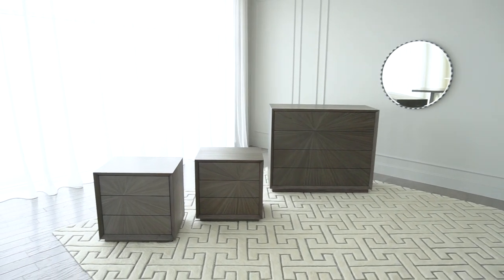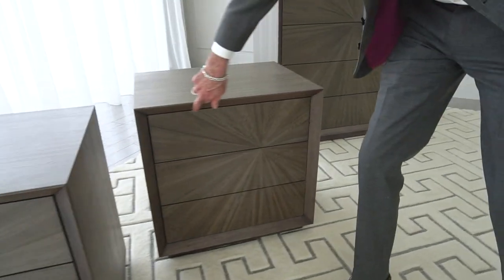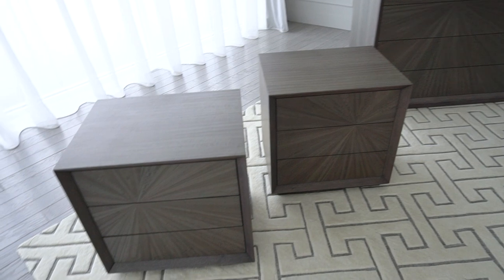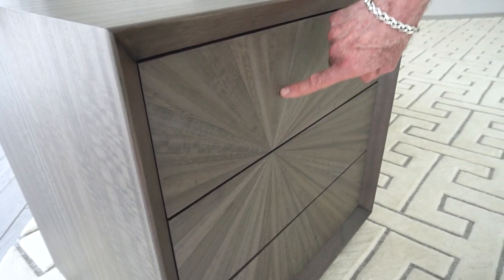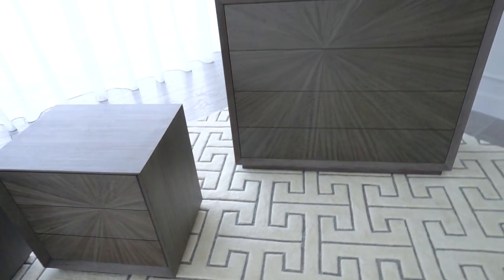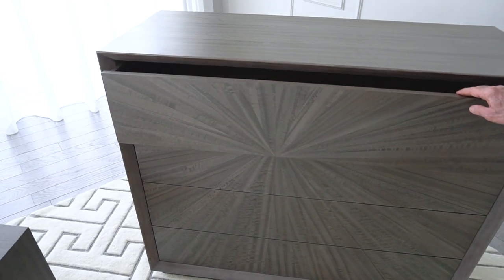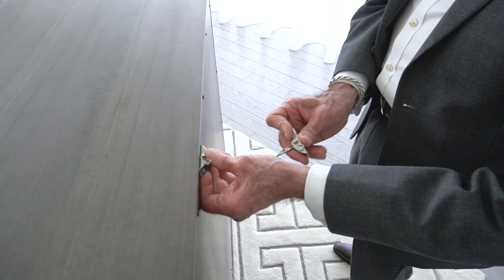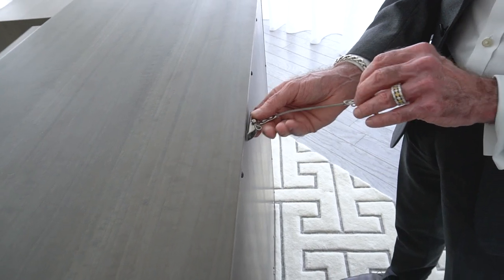Eucalyptus Burst Dresser and Bedside Chests - Global Views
EUCALYPTUS BURST DRESSER
Sleek and simple, the Eucalyptus Burst Dresser features clean lines and luxurious eucalyptus veneer. The burst pattern stretches across the front of all four drawers of this dresser.

EUCALYPTUS BURST BEDSIDE CHEST- RIGHT
Sleek and simple, the Eucalyptus Burst Bedside Chest features clean lines and luxurious eucalyptus veneer. The burst pattern begins at the top right corner and stretches across the front of all three drawers of this bedside chest.

EUCALYPTUS BURST BEDSIDE CHEST- LEFT
Sleek and simple, the Eucalyptus Burst Bedside Chest features clean lines and luxurious eucalyptus veneer. The burst pattern begins at the top left corner and stretches across the front of all three drawers of this bedside chest.